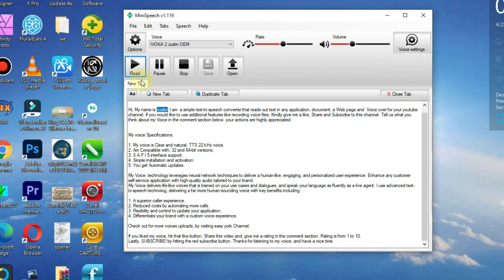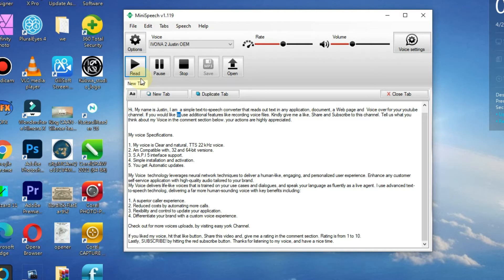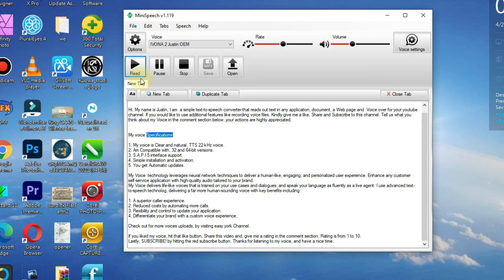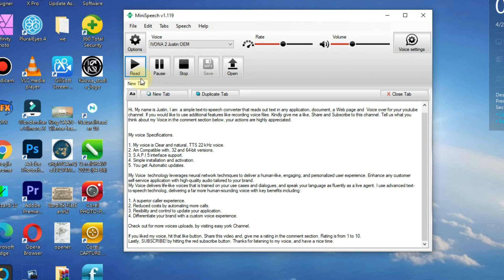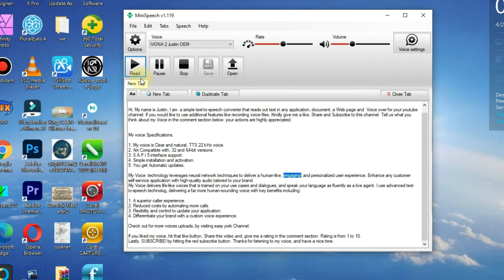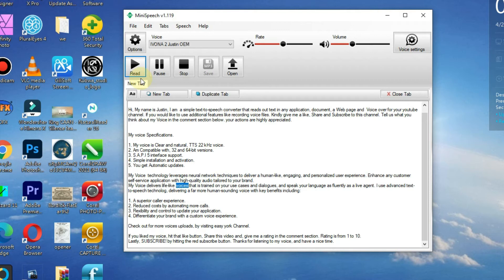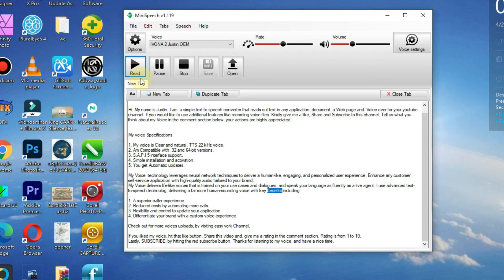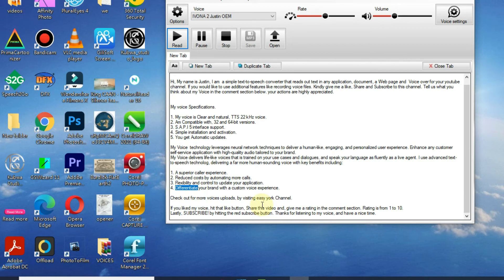Text to Speech JUSTIN VOICE, US